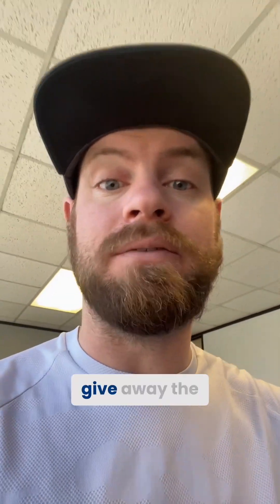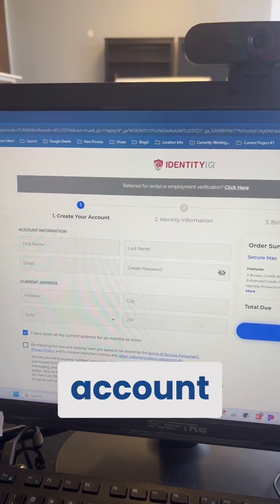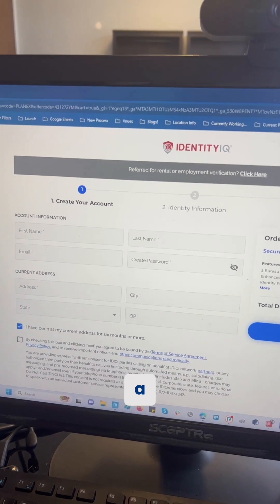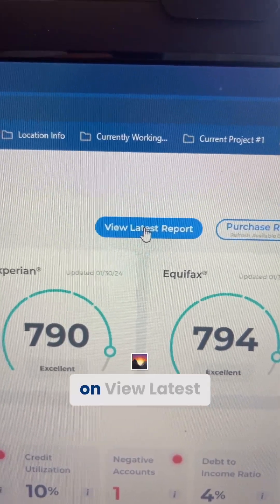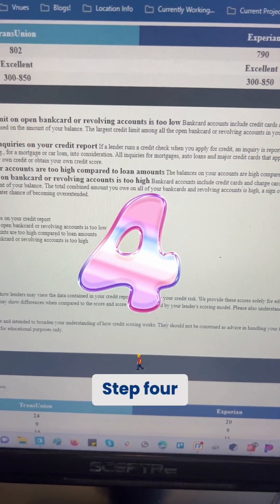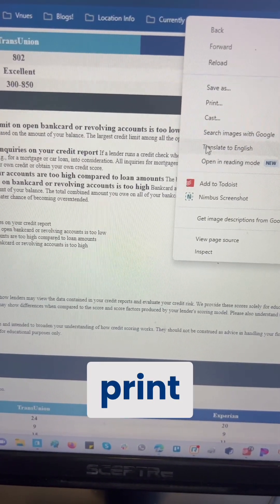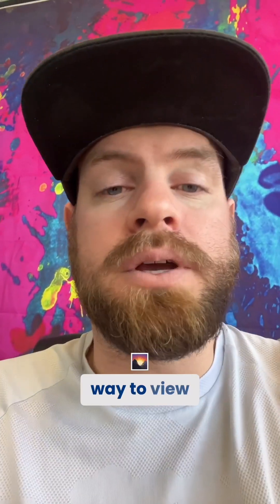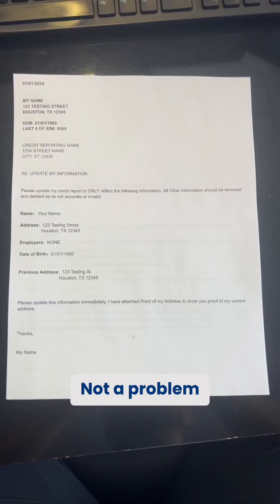Boost Your Credit Score: Remove Charge-Offs Like a Pro!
Remove charge-offs like a boss! 💳✨